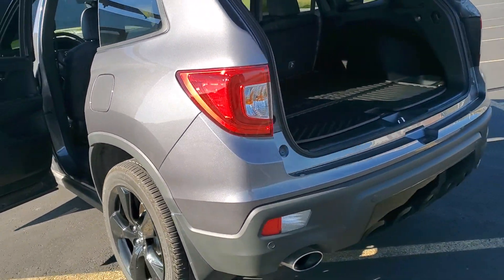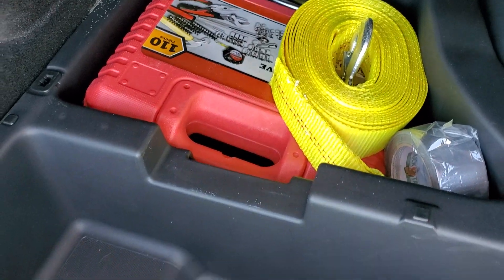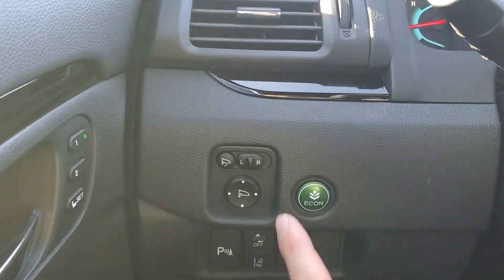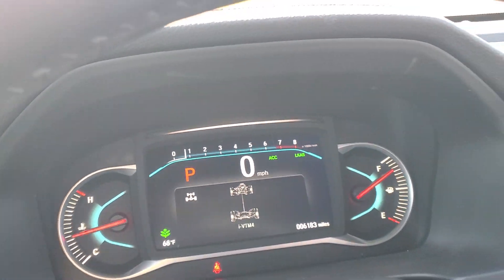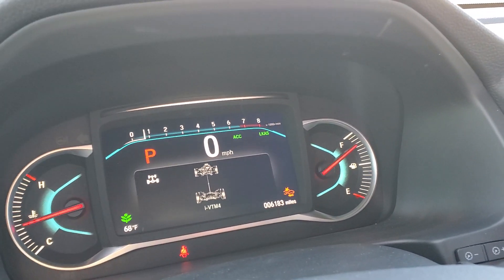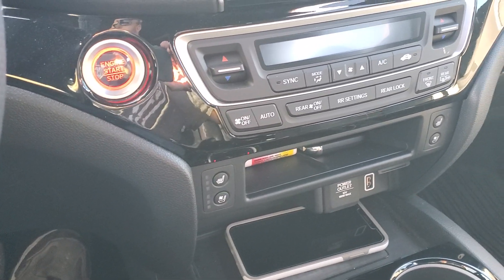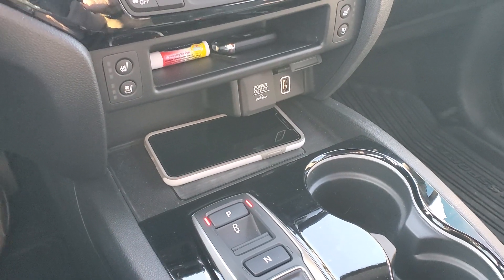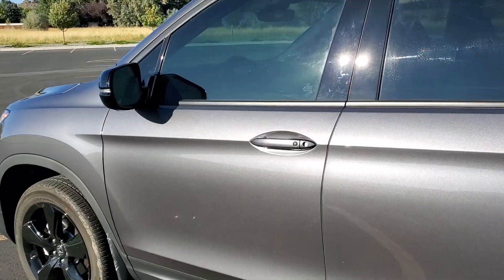Finally ordered the tow hitch for the 2020 Honda Passport! It's on the way.....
This and that 2020 Honda Passport Elite.  Hopefully the hitch install goes ok next video.